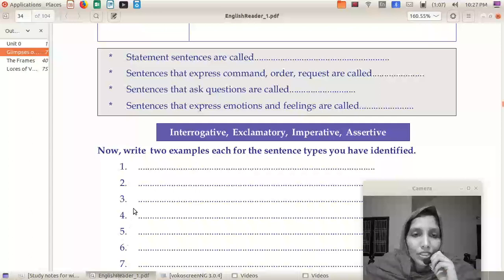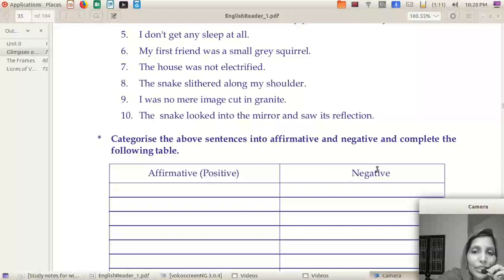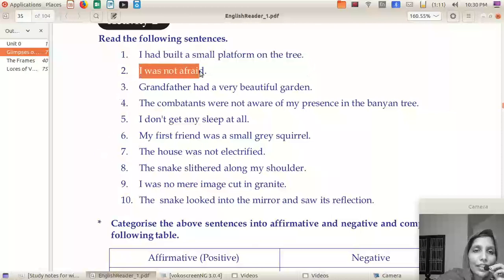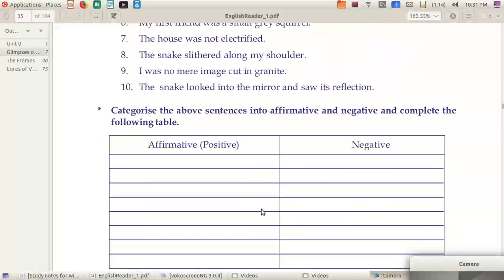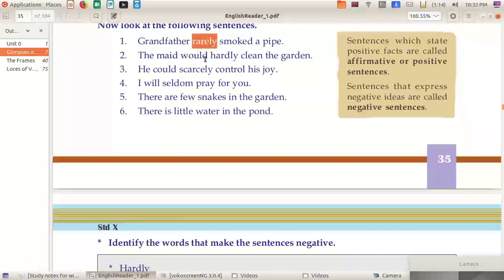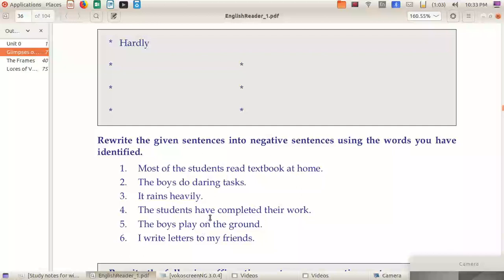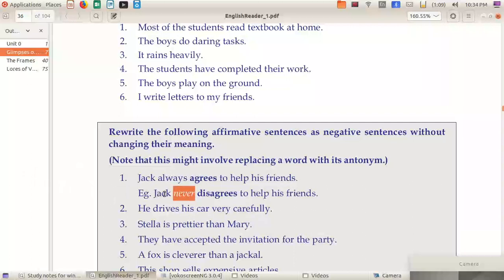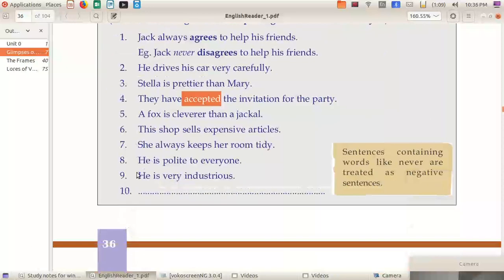10 std English /adventures..... Activity2